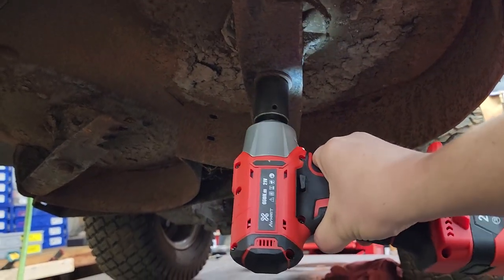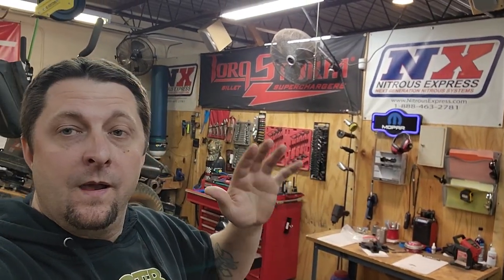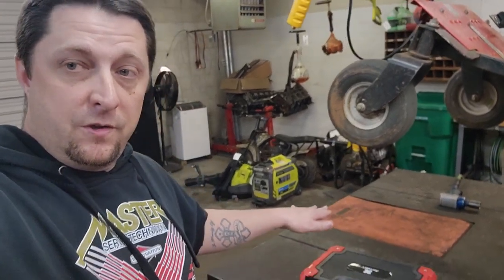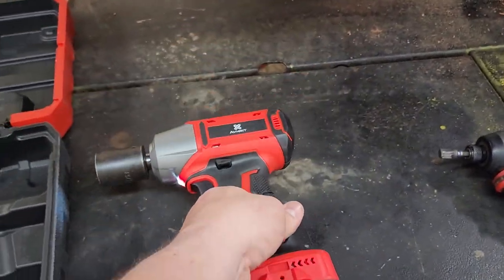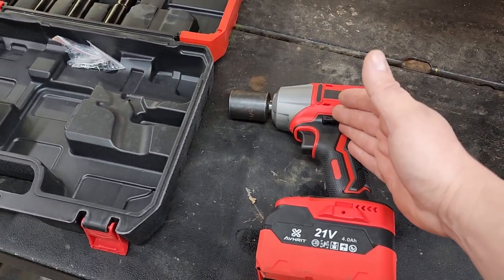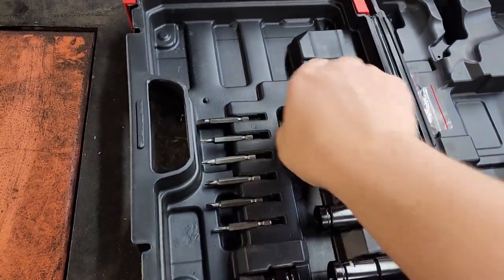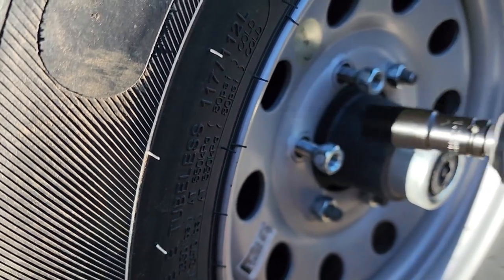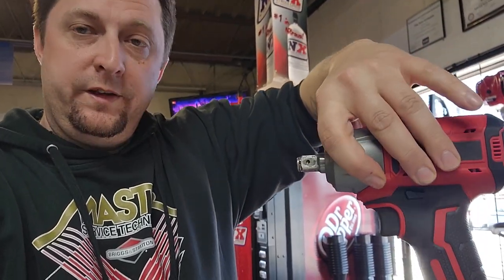Cool Tool Tuesday Check This Thing Out! Avhrit Cordless Impact Wrench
In this video we unbox and demo a pretty cool tool that can be very handy for the track, home or work. Avhrit Cordless Impact Wrench 1/2 inch, 480 ft-lb (650Nm) Brushless Impact Wrench/ 2x 4.0 Batteries, Electric Impact Wrench for Car, Home

runcam 2